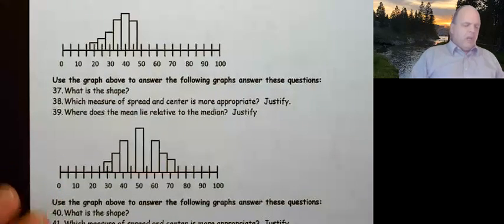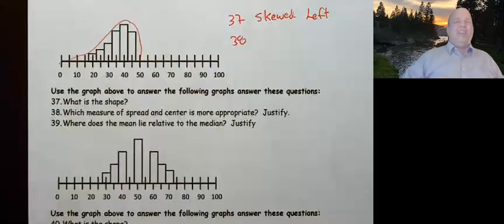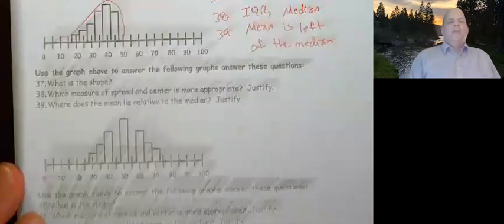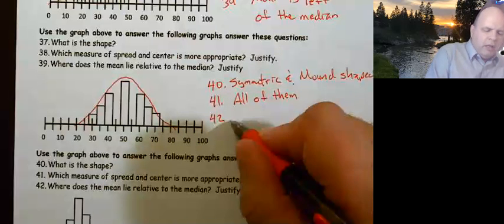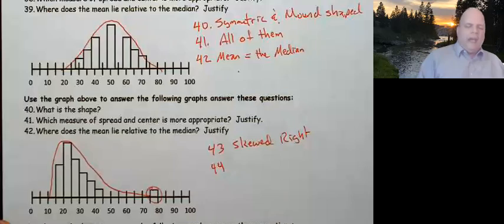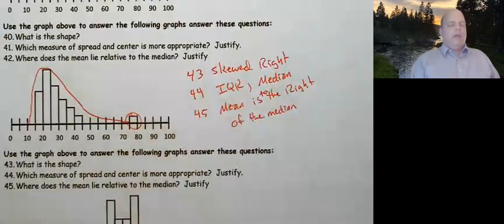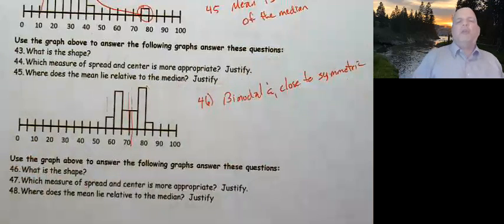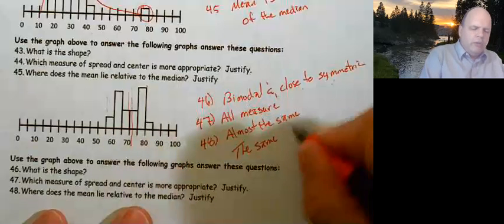04 Unit 2A Test Review Problems 37 to 48